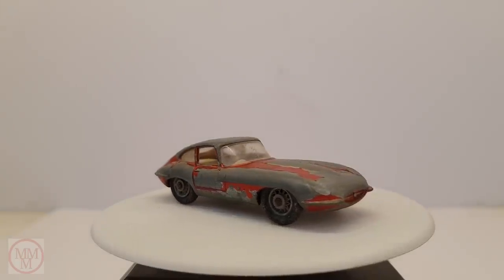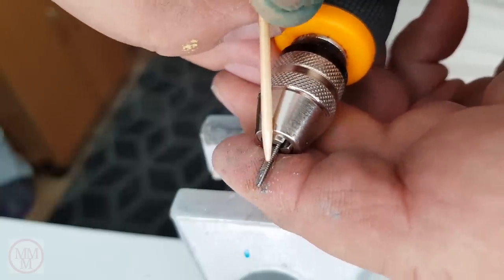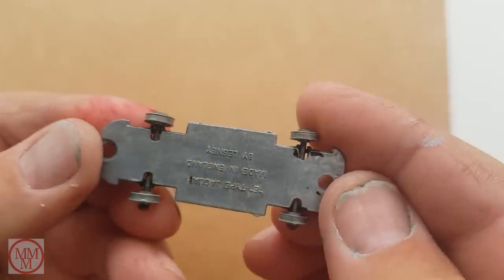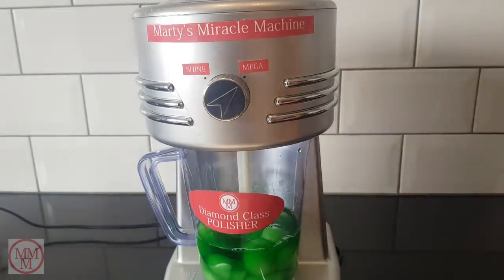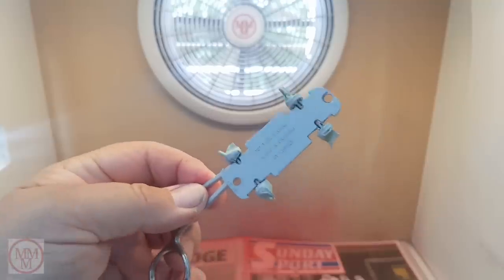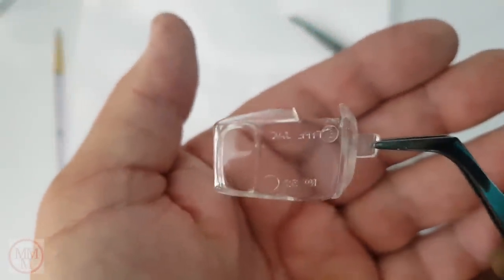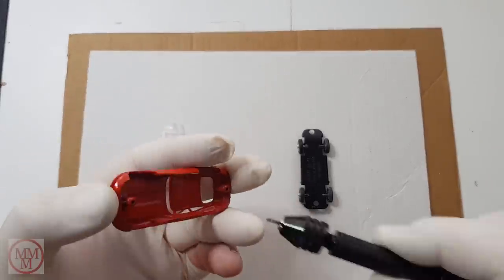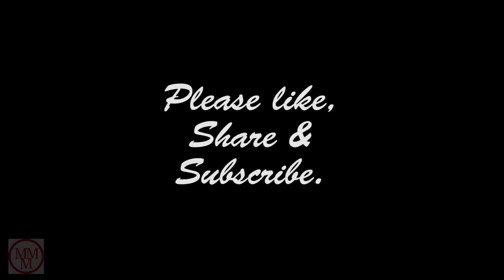MATCHBOX Restoration No 32b E Type Jaguar 1962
This little car was an iconic British Classic crying out for a makeover. Well, it got one! With its high gloss metallic paint job and new looking tyres, wheels and windscreen, it has become a sight to behold. This video is the first to showcase my 'Diamond Class' Polish machine. Baremetal eat your heart out!

Misael Gauna

skeeze

Category
Music
Source videos
View attributions